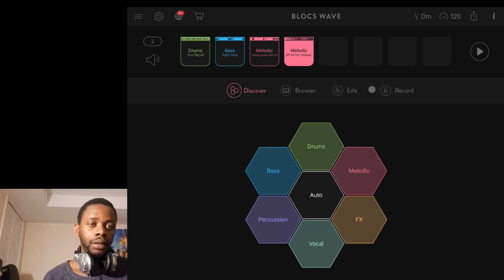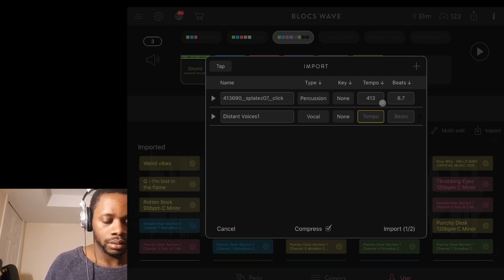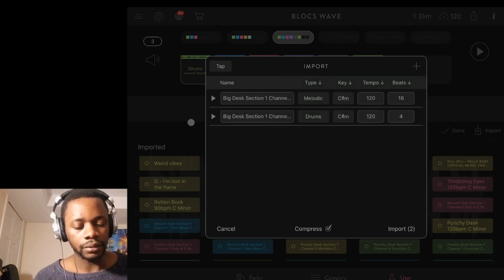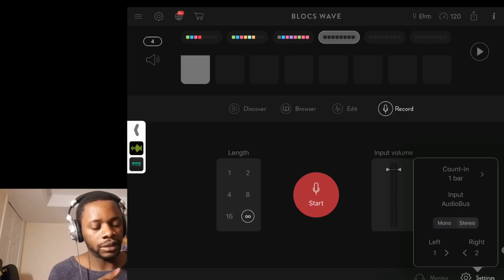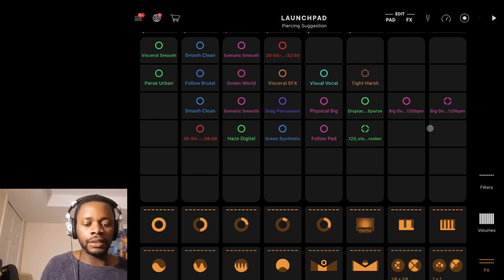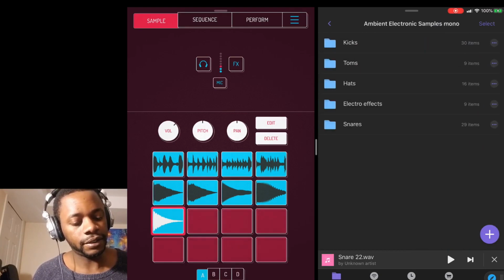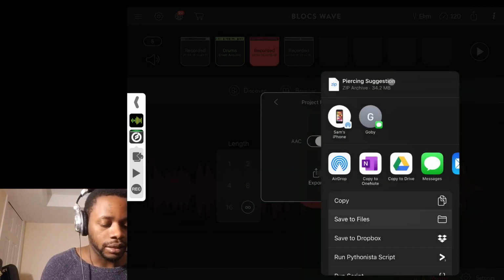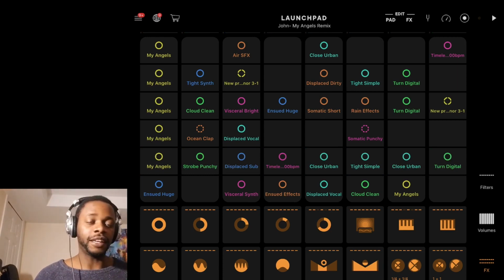How to use Blocs Wave with other apps - Groovebox, LaunchPad, Koala, GarageBand, Audiobus3, Animoog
Full video of the Blocs Wave session for long streaming. Added new scenes from 30:00 showing use of (33:00) Koala Sampler, GarageBand, and (39:00) Animoog for iPhone.
(just unlocked the ability to upload longer videos)

Screen recording has a delay when using apps like Launchpad.

0:00 - Introduction to Blocs Wave
0:58 - Diving into the application
2:10 - Making a project from scratch (adding sections, and loops)
5:20 - How to find all the loops, and add new loops
8:47 - Using Groovebox to make loops for Blocs Wave
13:20 - How to send the audio loops from Groovebox into Blocs Wave
14:43 - Importance of organizing and setting the right key
16:16 - Using the edit, and sampling feature in Blocs Wave to modify a loop
19:15 - Using the audio recorder to add new loops in Blocs Wave
20:45 - Using Audiobus to send audio from Groovebox into Blocs Wave
24:50 - Adding more sounds, and experimenting
26:11 - How to send the Blocs Wave project into Ampify Launchpad
26:40 - Using Ampify launchpad, and testing ideas for a song live.
28:42 - Recording from Launchpad back into Blocs Wave
30:50 - Exporting audio via Launchpad, and previewing audio in Blocs Wave
31:45 - Adding more edits to the project
33:15 - Adding Koala Sampler into Blocs Wave
33:46 - Using Documents by Readdle, in split screen, to import samples into Koala
37:50 - Combining Koala with Blocs Wave - LIVE
39:20 - Using Animoog with Blocs Wave
41:44 - How to export loops out of Blocs Wave into other apps (Garageband)
45:44 - Using Inter-app audio to get project from Blocs Wave into Garageband
47:00 - Using Launchpad to make a full song
49:25 - Conclusion